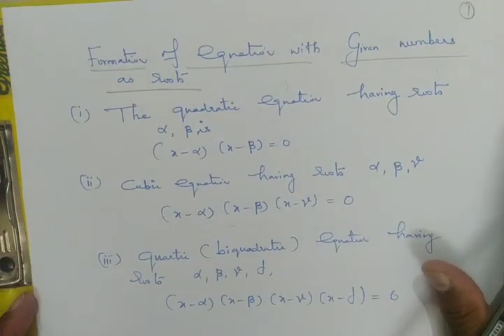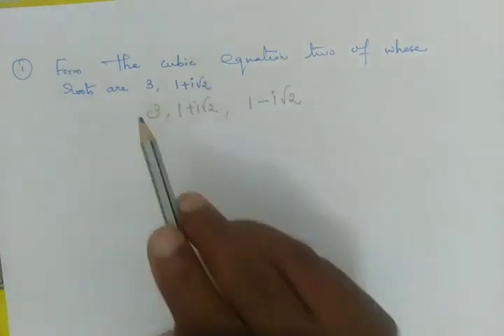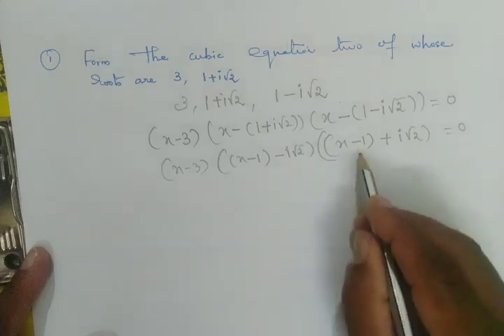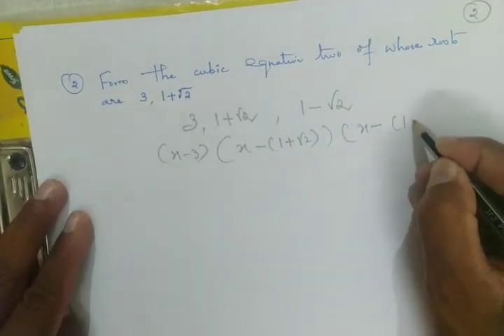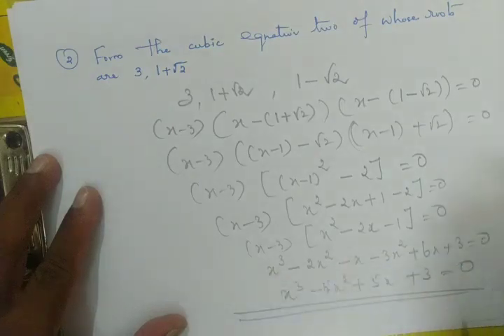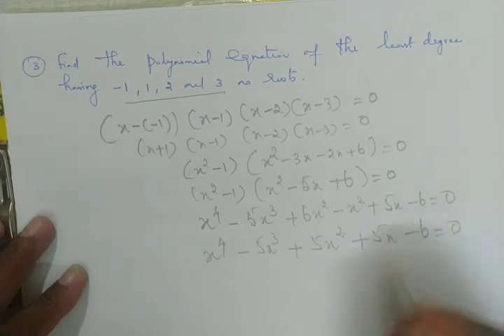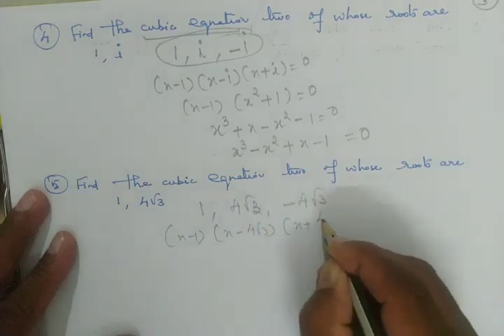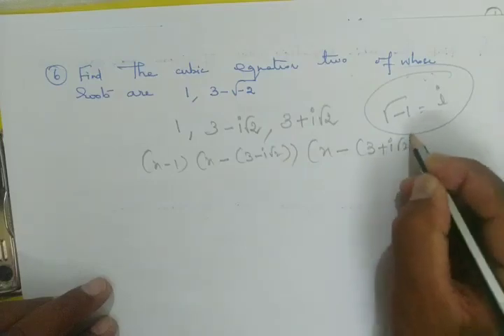TNPSC Combined Statistical Subordinate Service Examination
Here you can learn about Formation of Equation by using given roots. Thank you